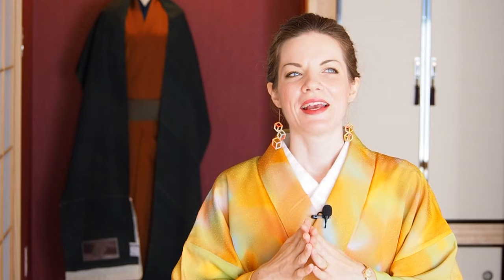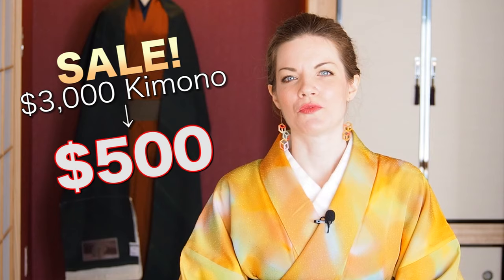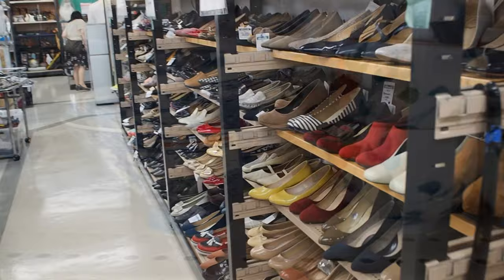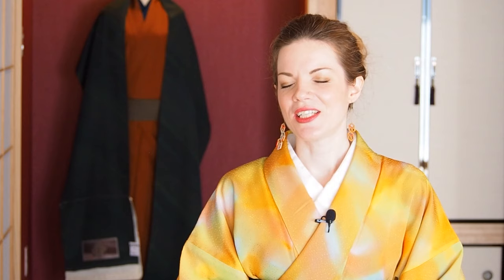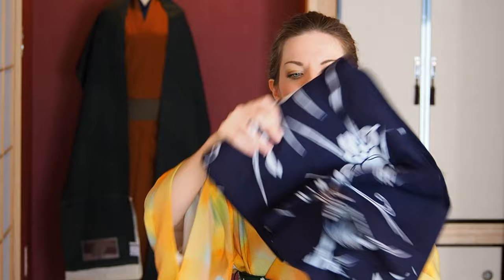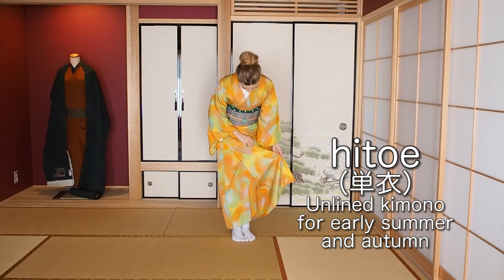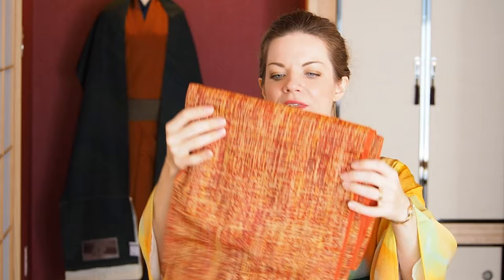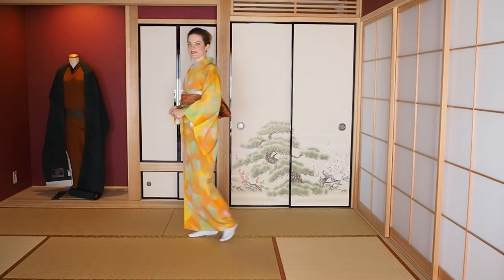Kimono Thrift Haul // Shopping Guide for Kimono on Budget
When you want to wear kimono on a daily basis and still want to stay fashionable, you have to know how to wear kimono on budget. This video shall give you some tips for kimono shopping and also show you what I have recently found in Japanese thrift stores.

Do you want to know your kimono size? Read an article how to measure yourself on my blog.